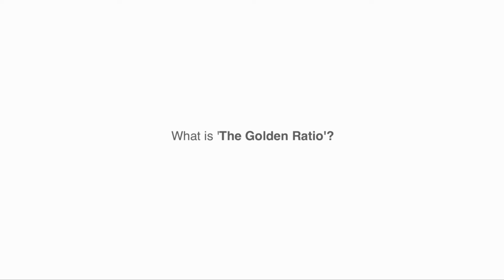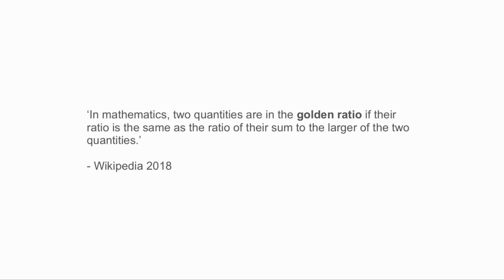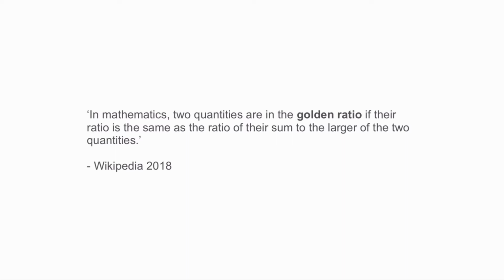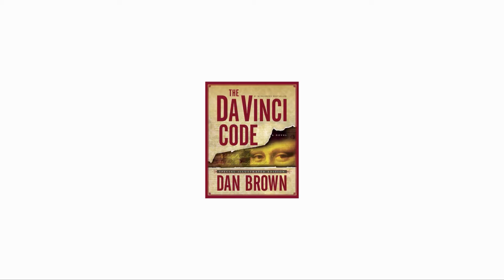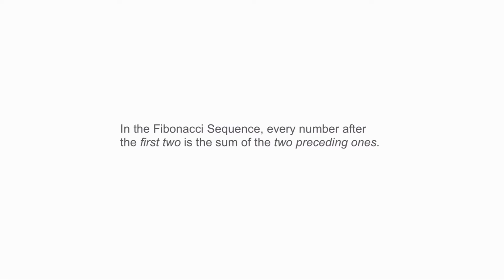The Golden Ratio Explained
Basic upon the Fibonacci Sequence, the Golden Ratio is a repetitive visual model with a simple principle, yet intriguing aesthetics.